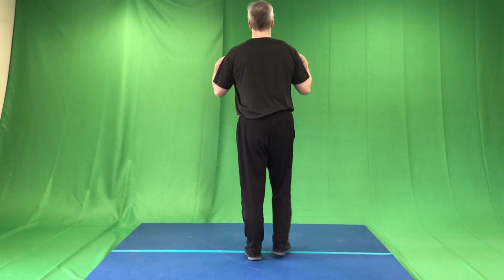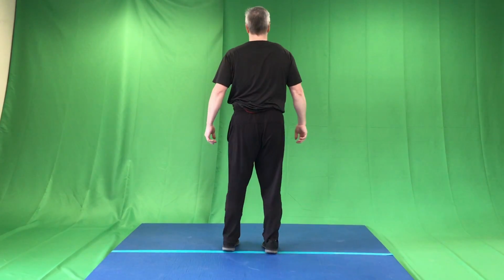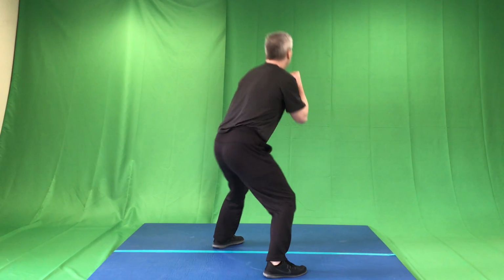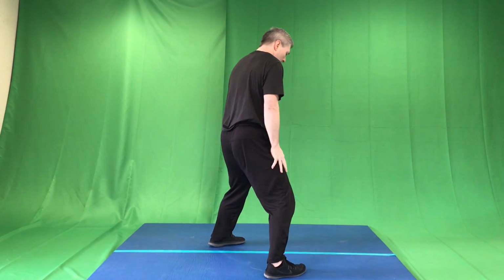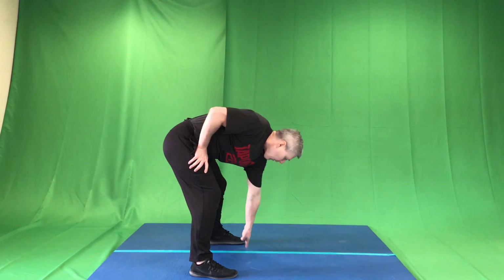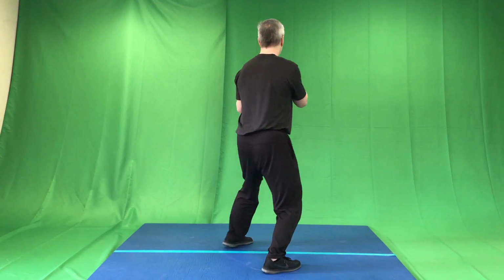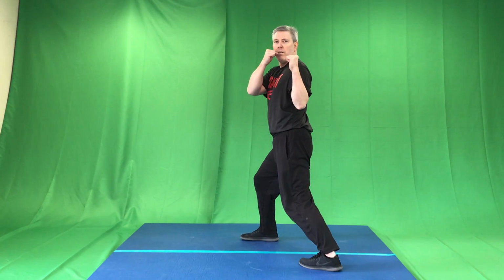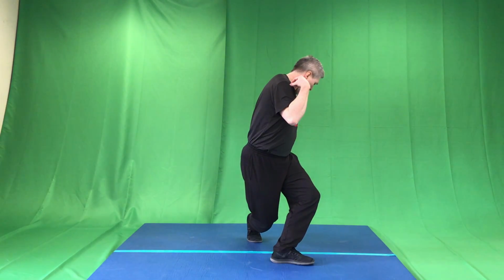Durning Karate Stances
Durning Kenpo Karate Stances.  Body control, how to be strong and stable.